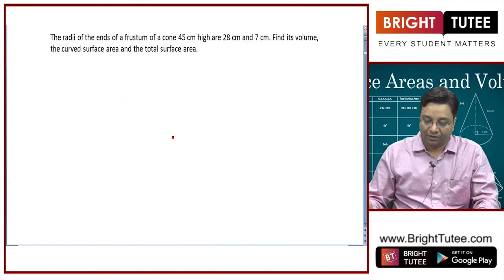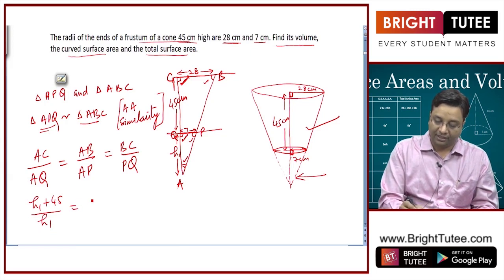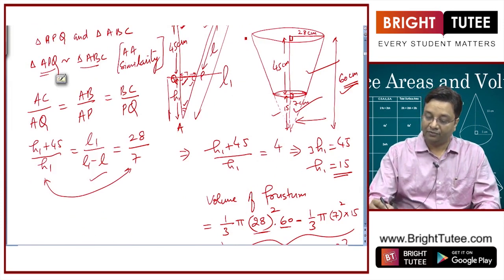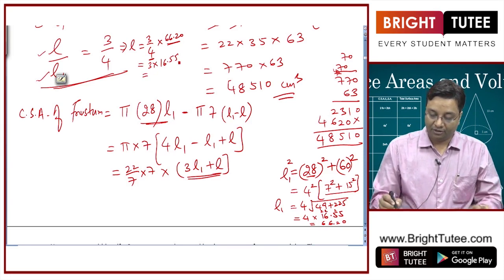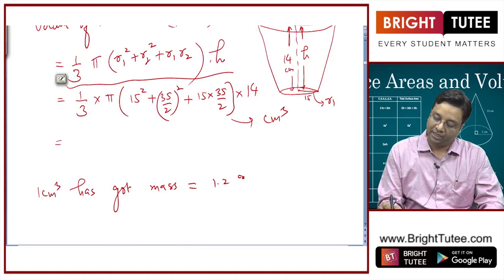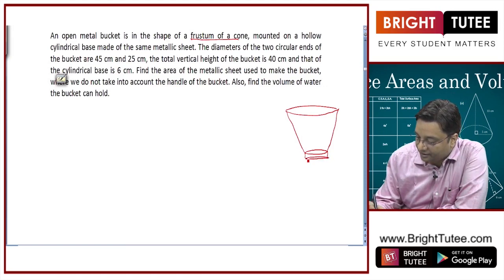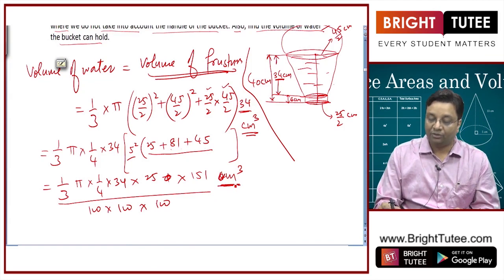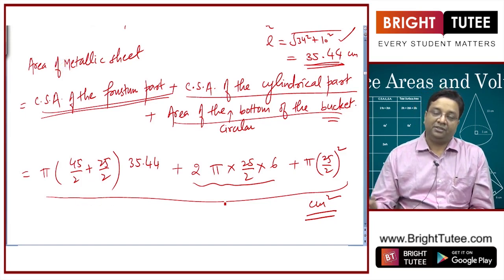1 2 Topic 4 Frustum of a Cone Part 2